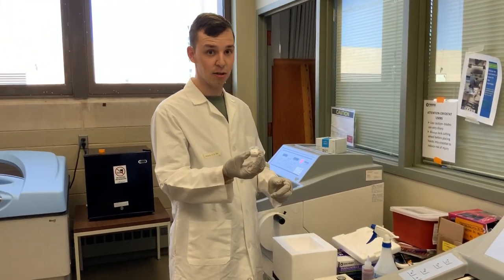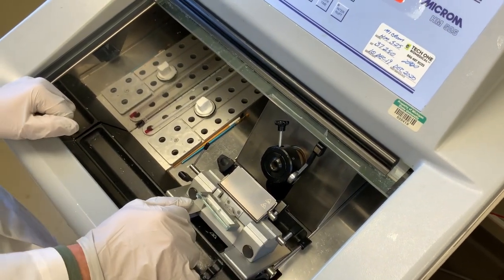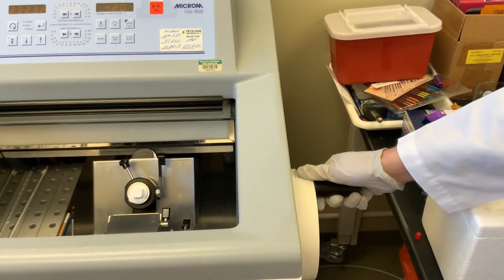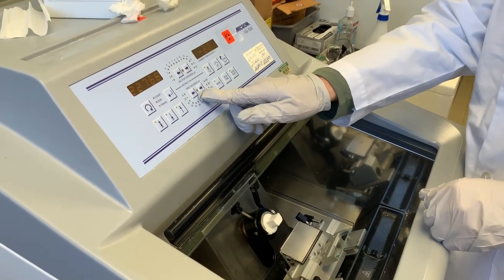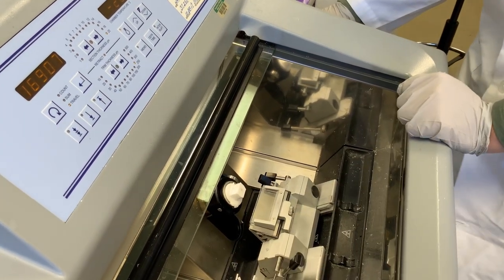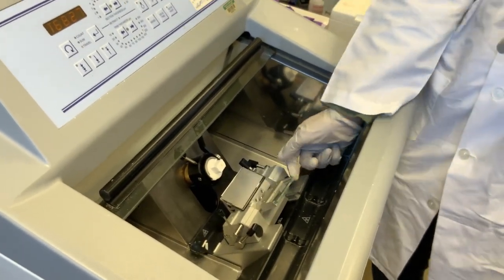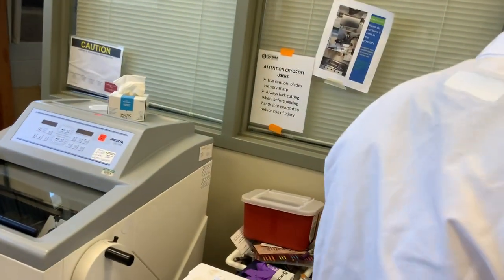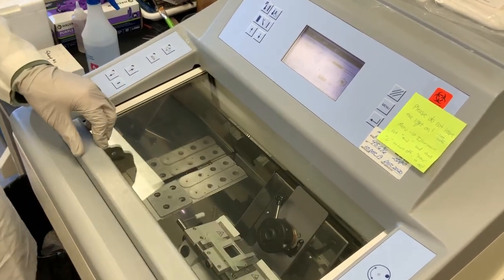Microm HM 525/550 Cryostat | MSU PHM/TOX Large Equipment Core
Interested in using our cores to start up your research?